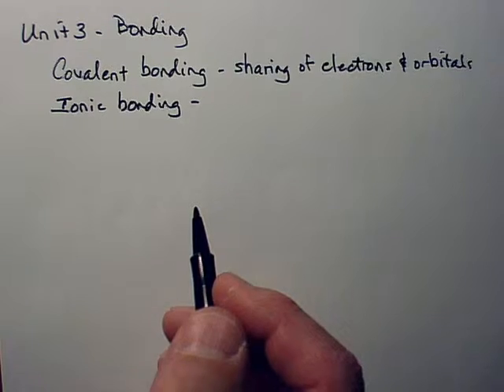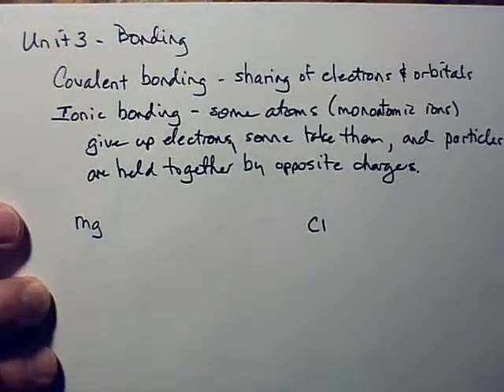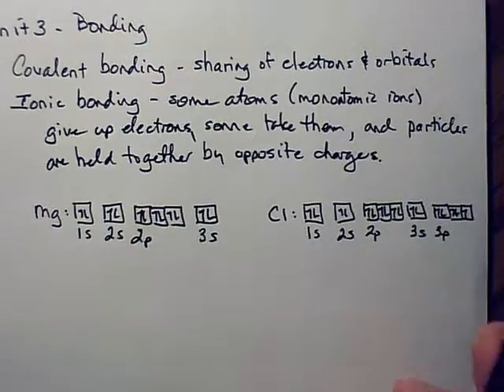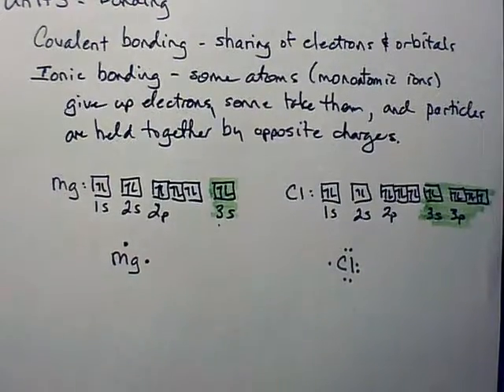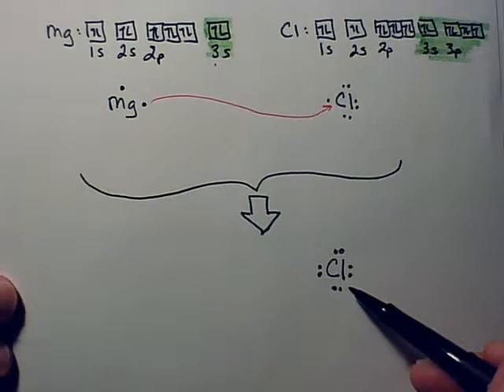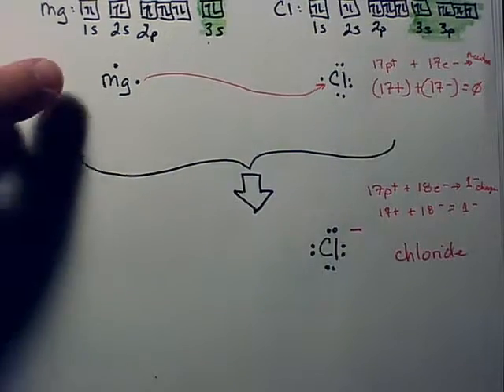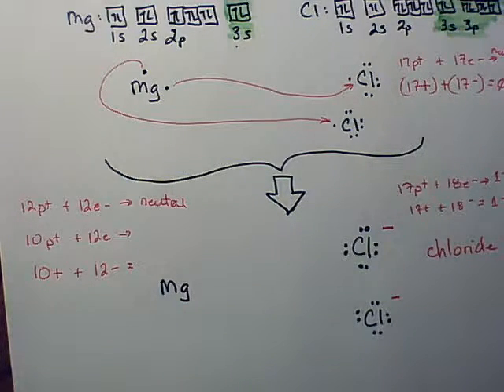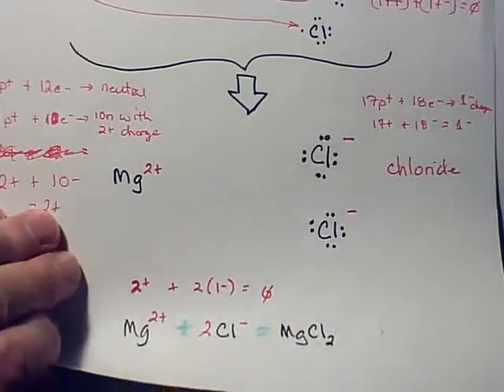Lewis_Dot_Ions